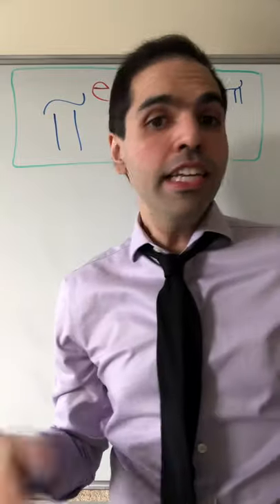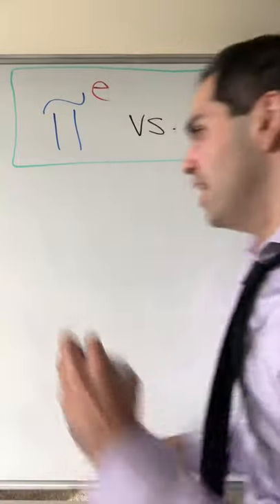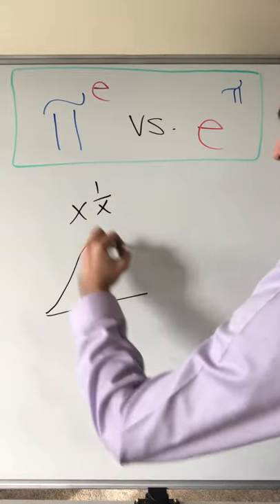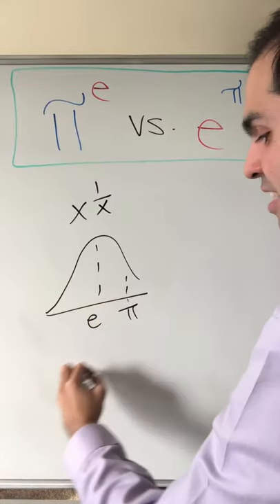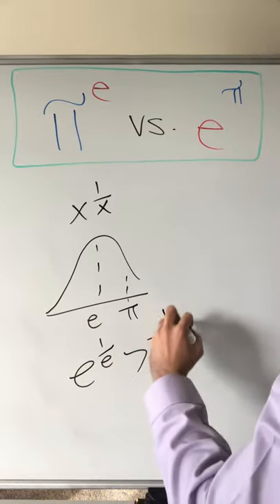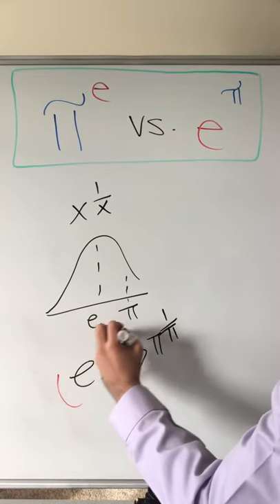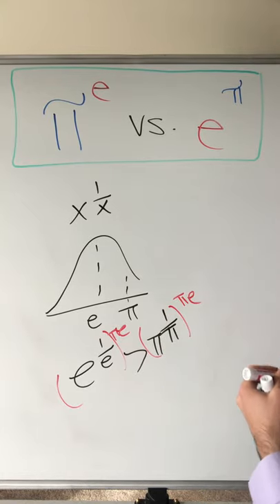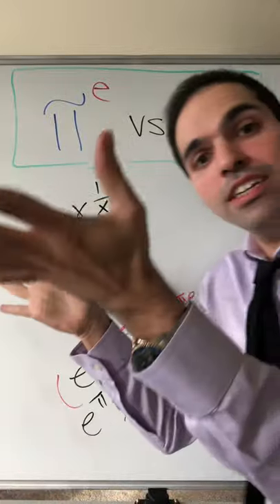e^pi vs pi^e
The most epic rap battle of all time: e^pi vs pi^e. Who will reign supreme? Watch this video to find out!